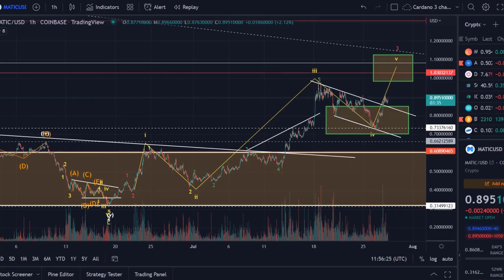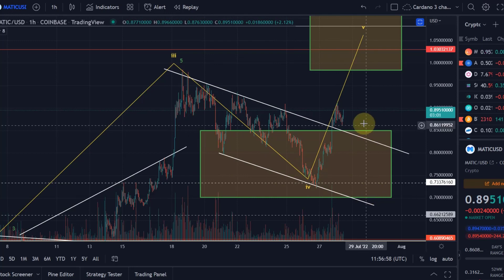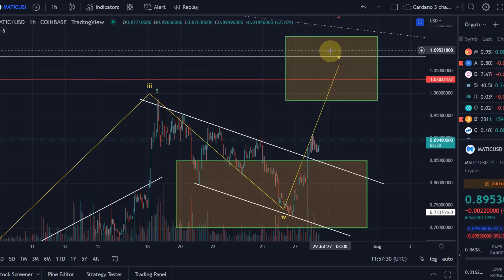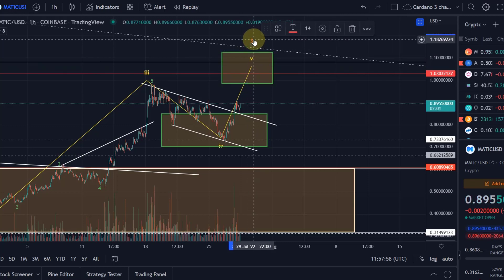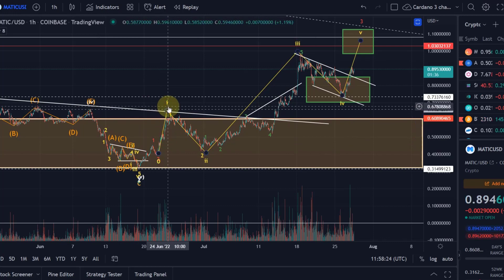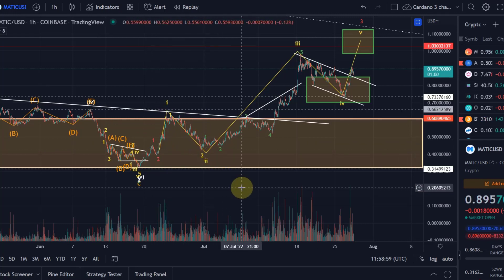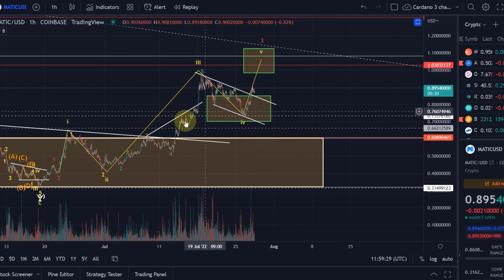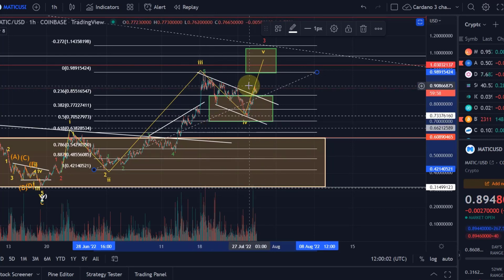Polygon MATIC Price News Today - Elliott Wave Technical Analysis Update, This is Happening Now!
Polygon MATIC Price News Today - Elliott Wave Technical Analysis Update, This is Happening Now!  In this video I talk about a technical analysis of the Polygon MATIC price and I talk about some important price moves that are happening right now!  Polygon MATIC Price Prediction!